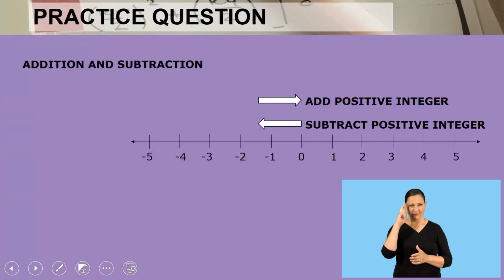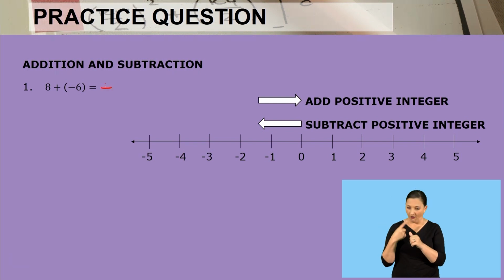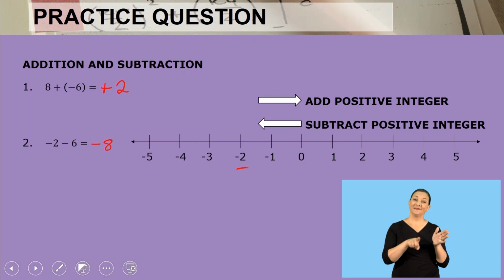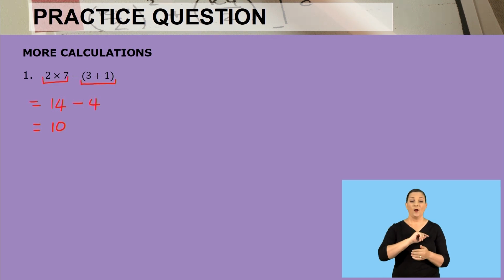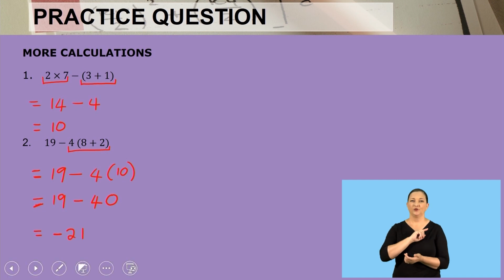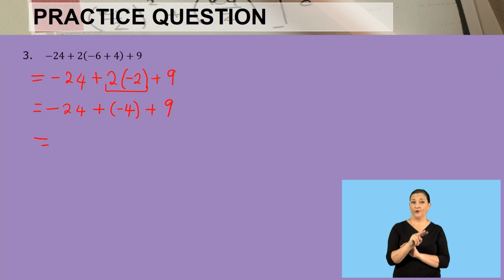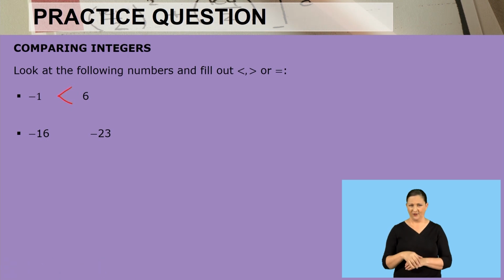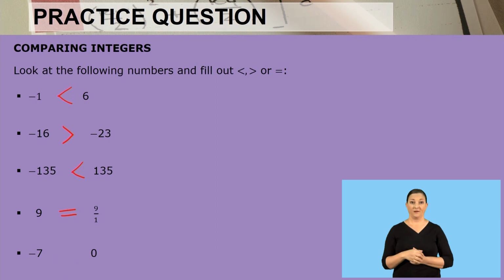Maths Grade 8 Addition & Subtraction of Integars Video 2 Seg 1